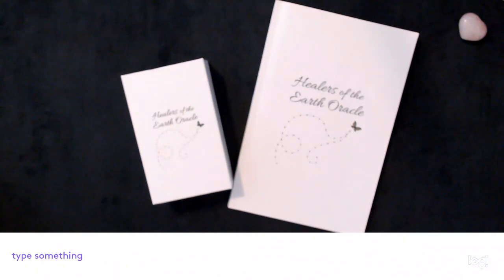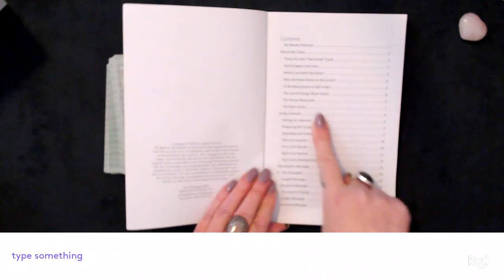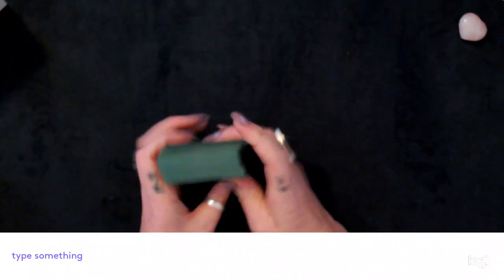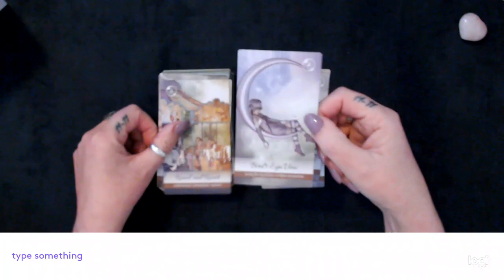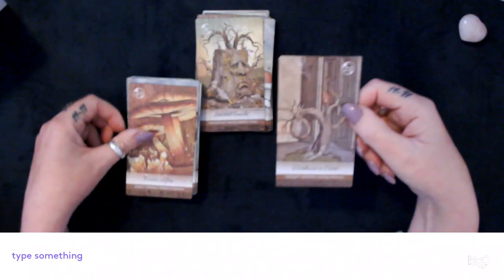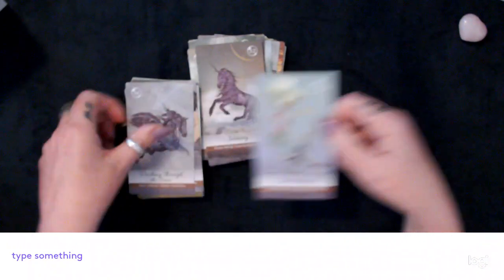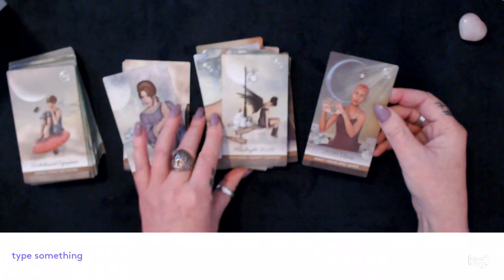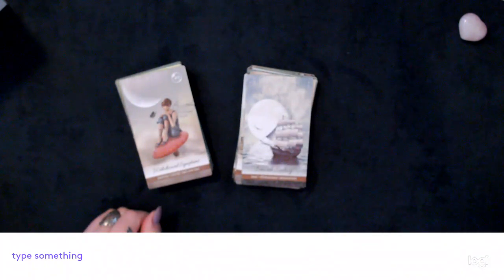WHAT THE DECK? Healers of the Earth Oracle.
Author:  Mandy Peterson
Graphic Designer:  Mandy Peterson
Publisher:  Emeral House Publishing

Thank you so much for sharing your time.  If you are new to the channel, welcome in.  If you are returning, I'm really happy to see you again.

This is a general reading.  Energies are fluid and may or may not resonate.  Take what resonates and leave what doesn't.  If you are a cross-watcher energies may switch.

The purpose of this channel is to help you on Your Soul's Path.  To help you discover the extraordinary person you are, heal outdated and unhealthy beliefs and patters, and to truly get curious about what more there is to discover.  There is power in an open mind and an open heart.

If you would like to see more deck reviews like in "What The Deck" playlist, and support this channel I have included my Amazon wishlist of card decks I don't yet have.  If you would like to see a specific deck review leave a message in the comments and if I have the deck (which is highly likely) I'll review that deck in my next upload.